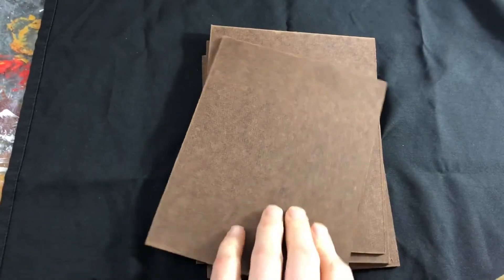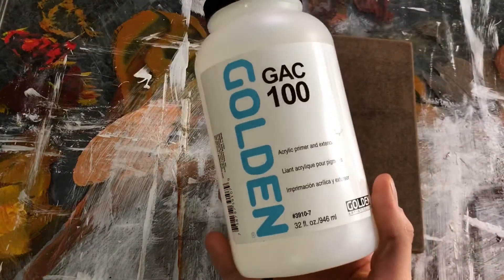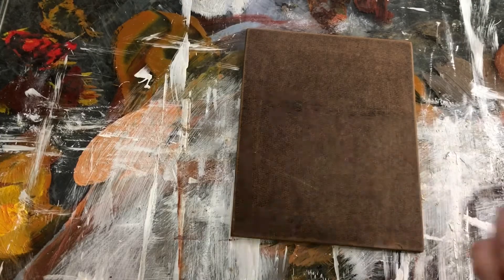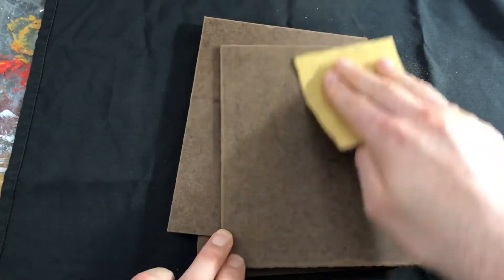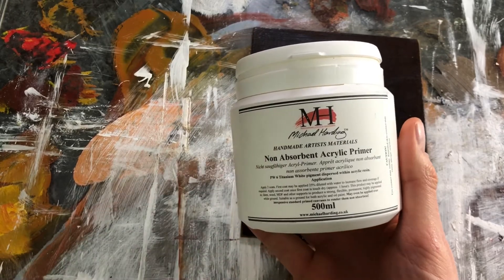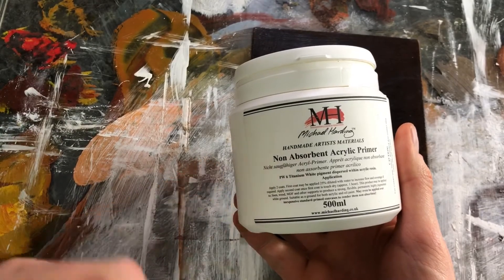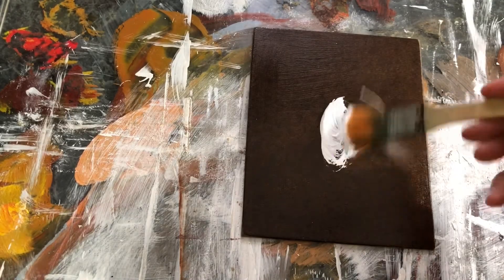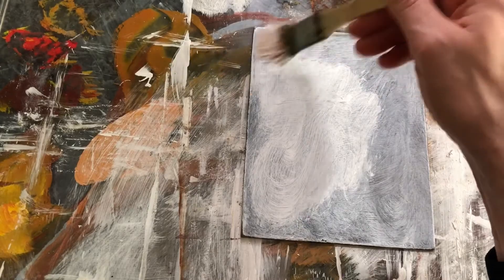How to prepare WOOD PANELS for OIL PAINTING using GAC 100 and MICHAEL HARDING’S non absorbent PRIMER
In this week’s video you will learn how to size and prime wood panels for oil painting using GAC 100 and Michael Harding’s non absorbent acrylic primer. You will learn how to prevent support induced discoloration and keep your wood panels from deteriorating. Properly preparing your supports can help make your paintings last for generations.

🎁 Become a VIP member on my website and get free monthly tips in your inbox and a free signed 4x6” print in the mail when you join. You’ll also be entered in a monthly  drawing to win a free oil painting. It’s FREE to join!!

🖼 Adopt an original painting from my Etsy shop before it’s gone forever.

📺If you want more FREE painting lessons and tutorials like this every week, click this subscription link.

🟥 Click the link below if you want to learn my secret to draw the rule of thirds.

🎨 MATERIALS LIST

PRIMER
Michael Harding non absorbent acrylic primer

SIZING
GAC 100 from Golden

⁉️ Have a question you want to ask me directly?